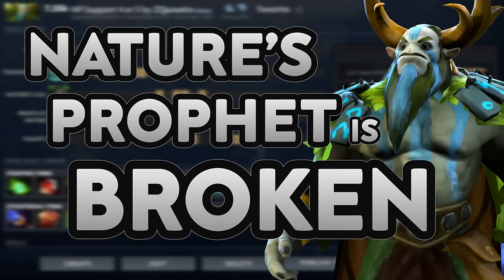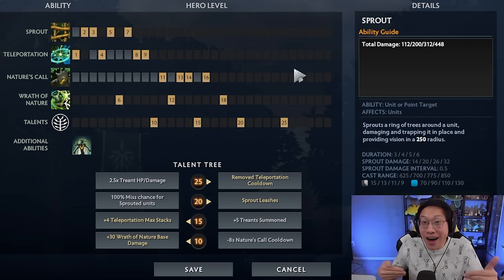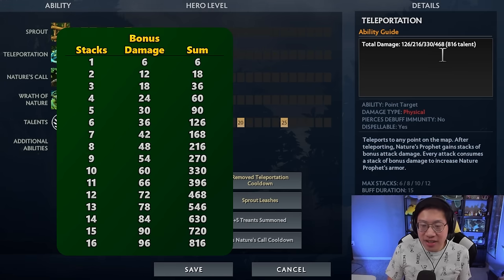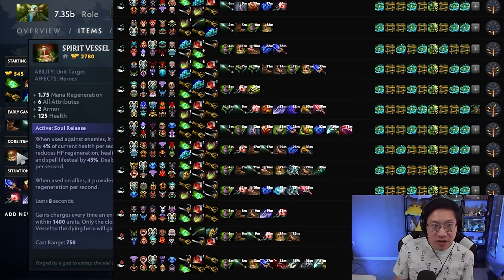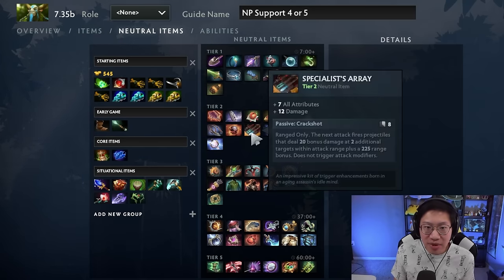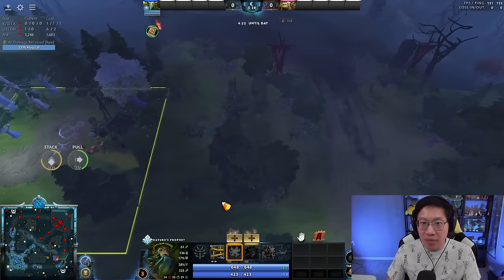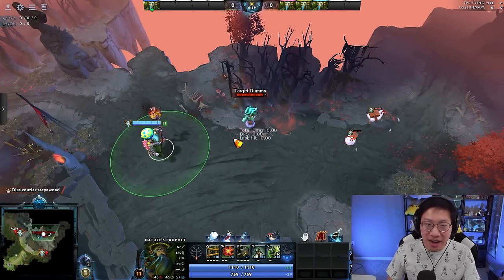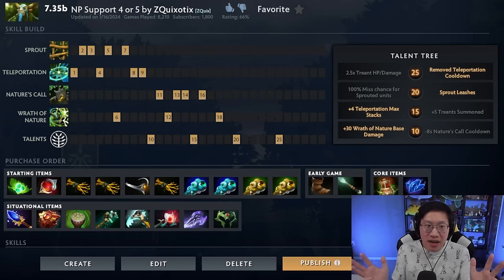The most BROKEN support in Dota 2 right now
Literally first pick Furion every game, he is just that good. If you master this hero, you can have high impact every single game you play and win MMR.

Timestamps
0:00 - Intro
0:22 - Skill Build
8:48 - Item Build
14:00 - Tips & Tricks
20:23 - Drafting
22:08 - Final Advice